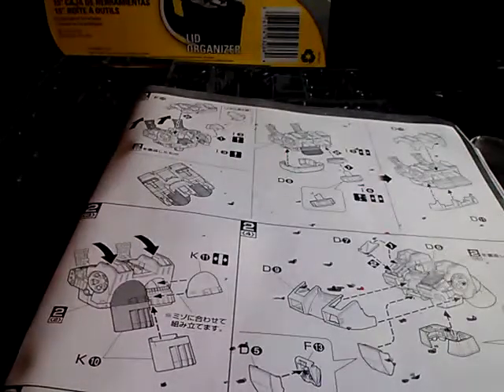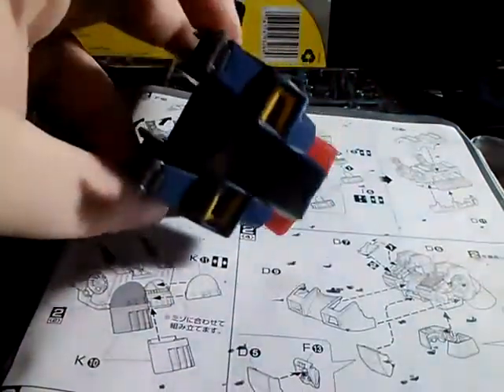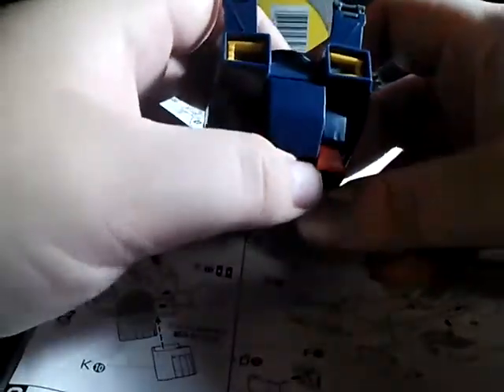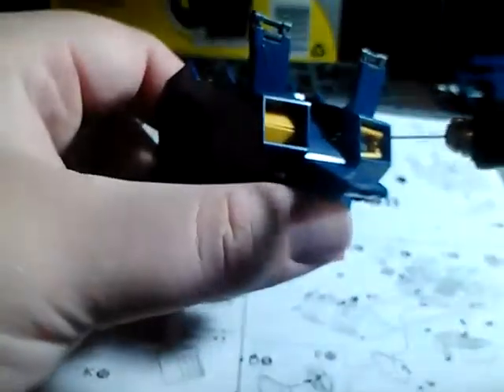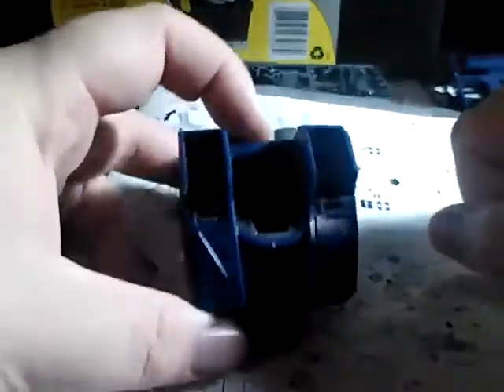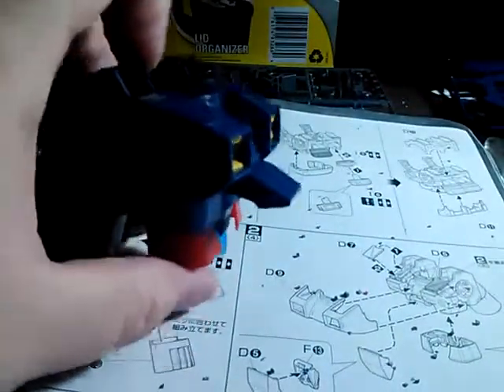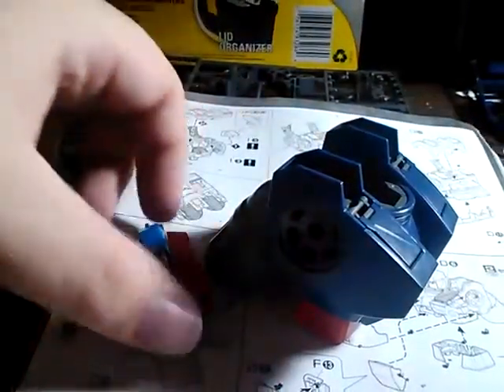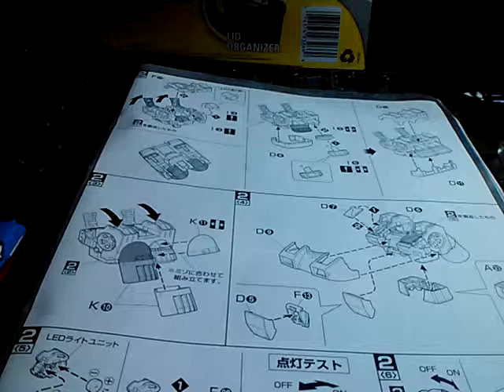Get Tanked! MG Guntank - Part 5